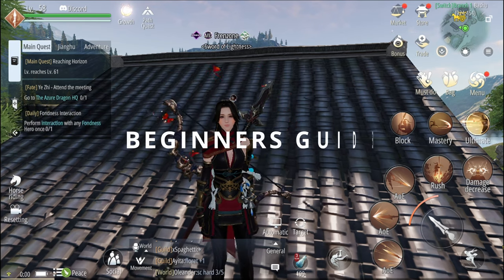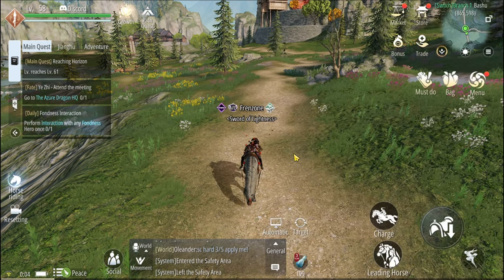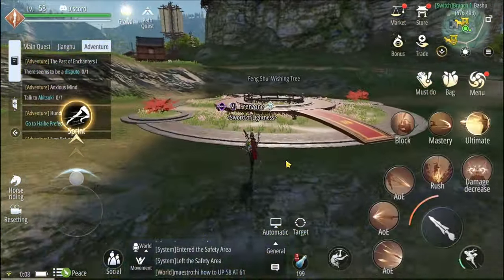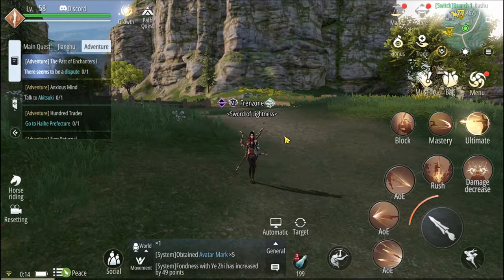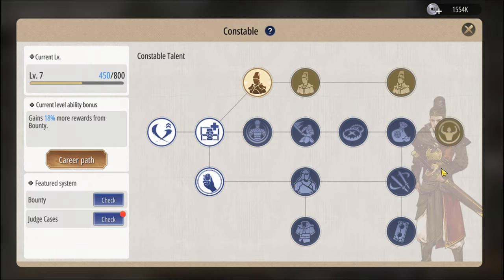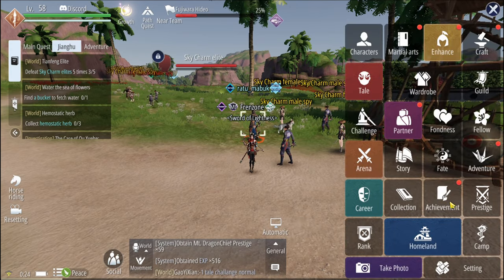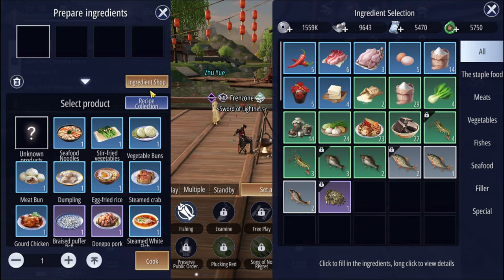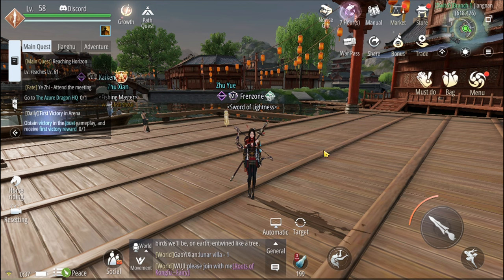Beginner's Guide | Moonlight Blade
Hi, here's a detailed guide of Moonlight Blade for beginners.
I might have missed some things or made a mistake, but if I learn more I'll correct EVERY error (if any) in the comments section. So do check there while watching.

00:00 - Intro
00:16 - Best Class(?)
01:33 - Class Changing
02:11 - Starting the Game
02:30 - Unlock THESE
03:17 - Story
04:02 - Factions
04:20 - Special Quests
05:35 - Things You Must Do Daily
06:53 - Best Partner
08:11 - Fondness
09:08 - Daily Trade
10:26 - Guild
10:59 - Best Careers
13:04 - Meditation
14:34 - World Quests
15:03 - Imprisonment
15:51 - Treasure Hunting
17:00 - How/Where to Section
17:48 - How to Fish
18:13 - How to Cook
19:33 - How to Use Career Pills
20:17 - How to Foret
21:12 - PvP Balanced?
21:56 - Outro